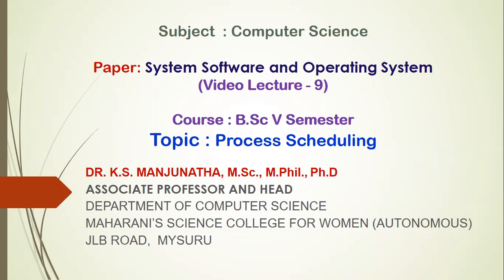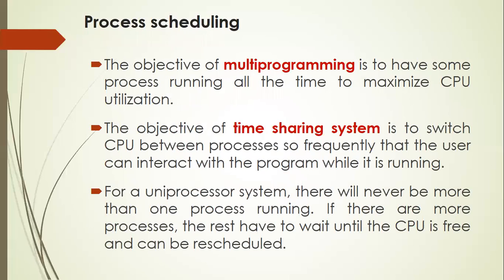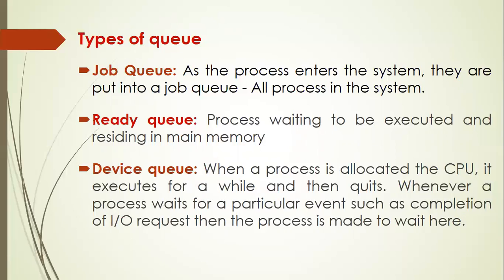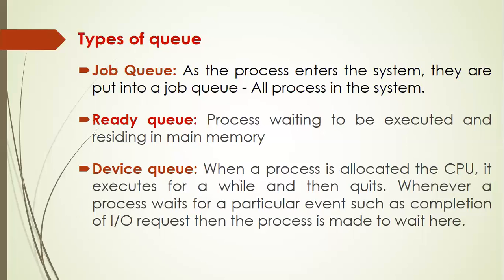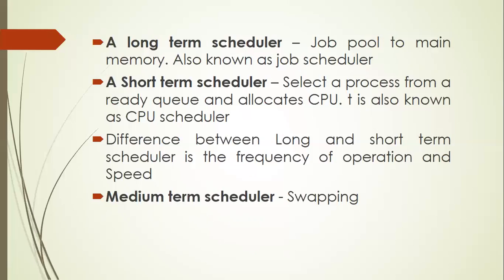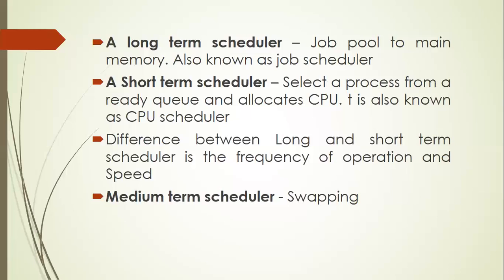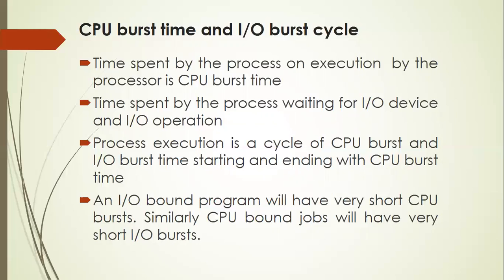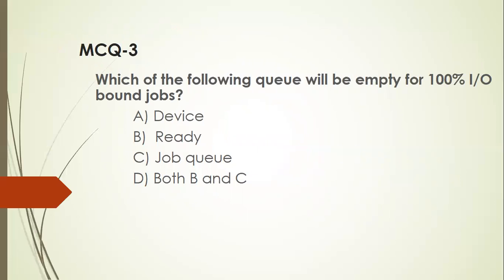Process Scheduling Concepts Session 9